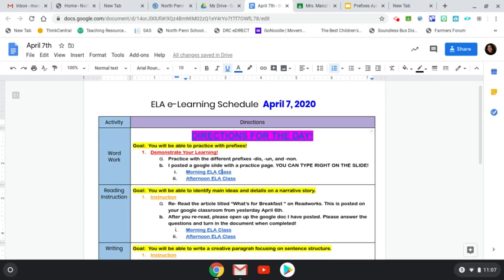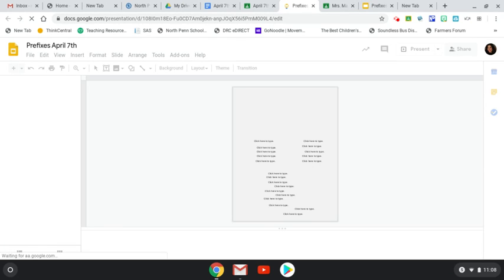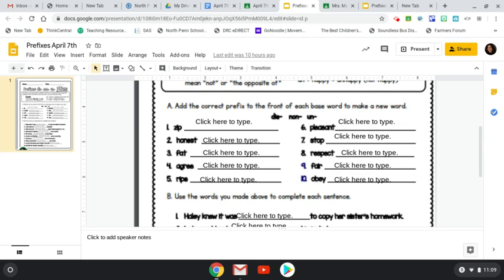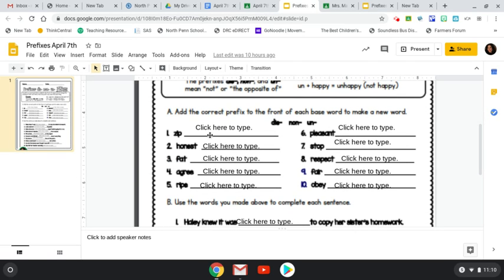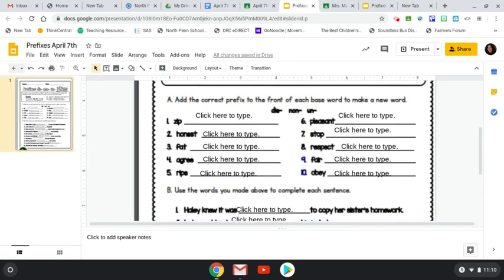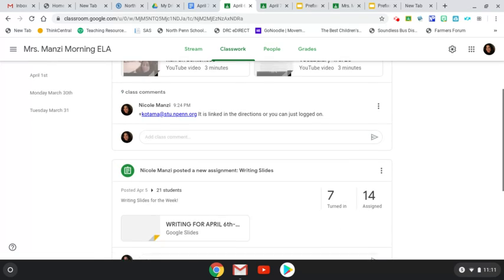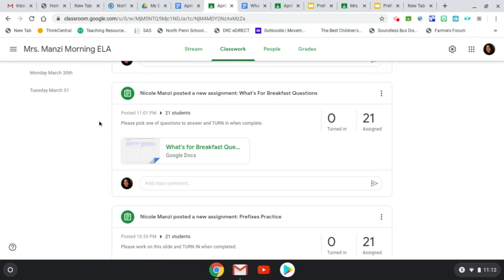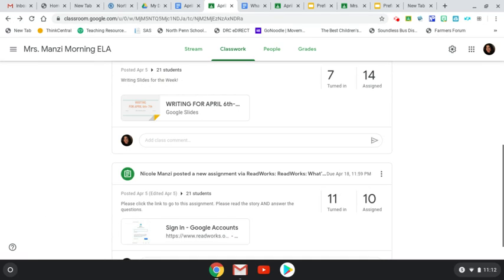Untitled: Apr 6, 2020 11:14 PM